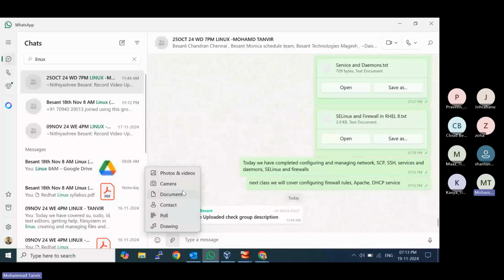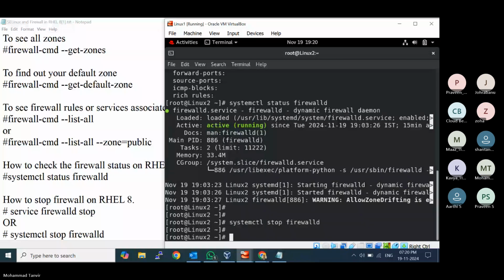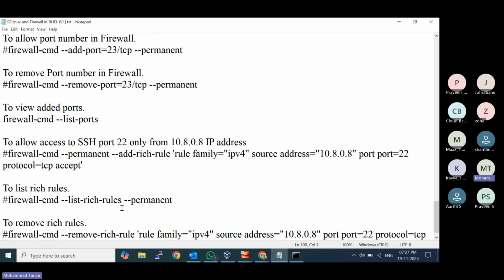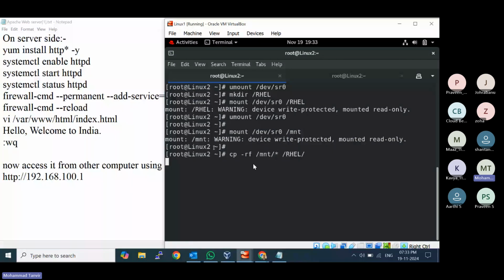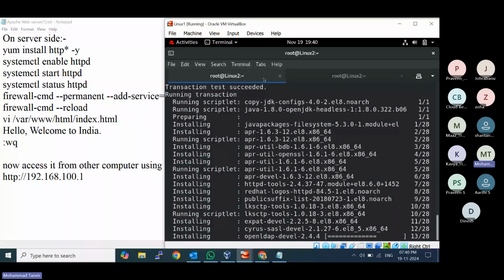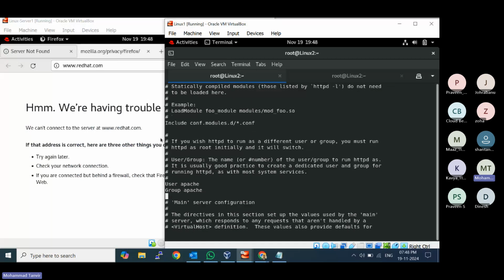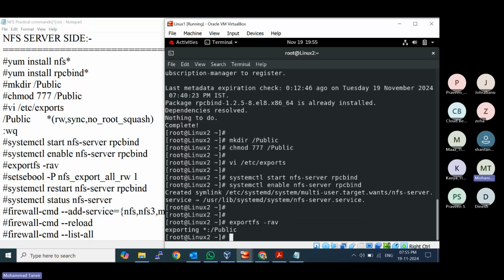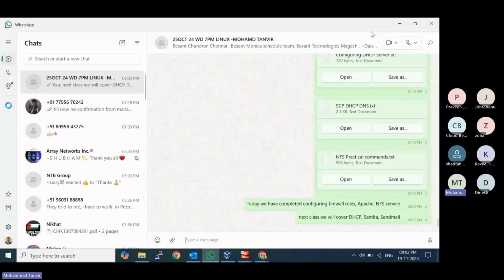6. Linux Master in 15 Days with Tanveer | Exclusive 2025 Training